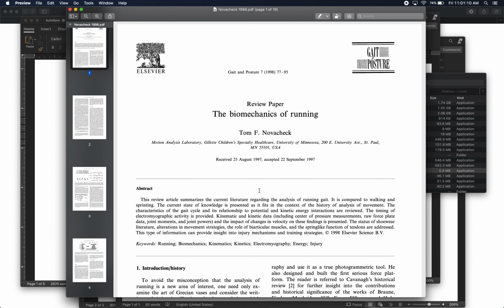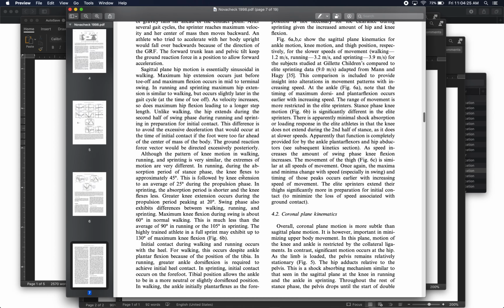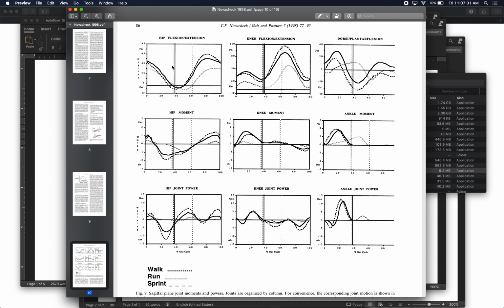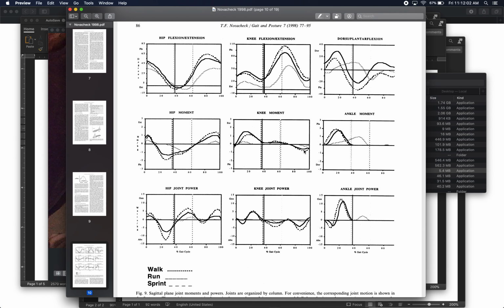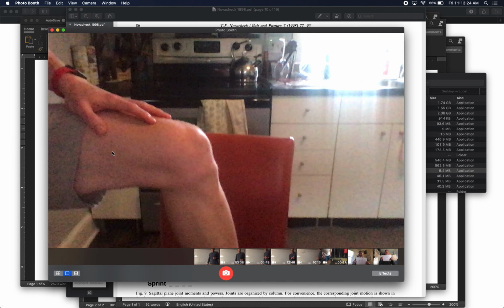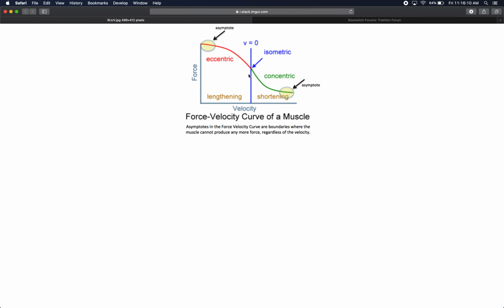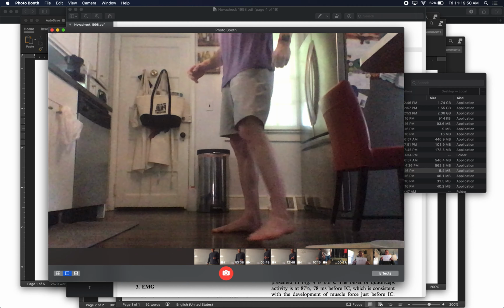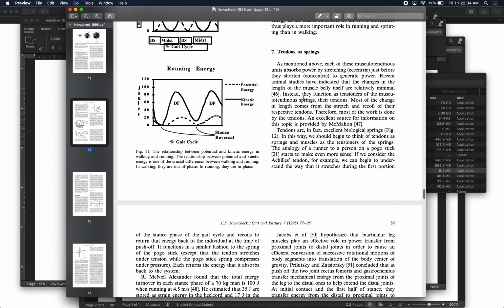1 Running, Novacheck 1998